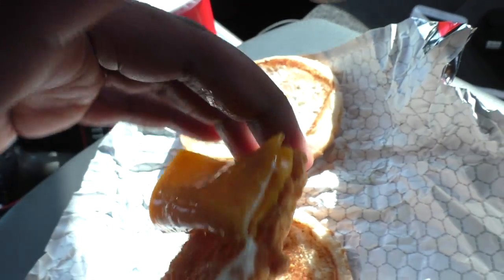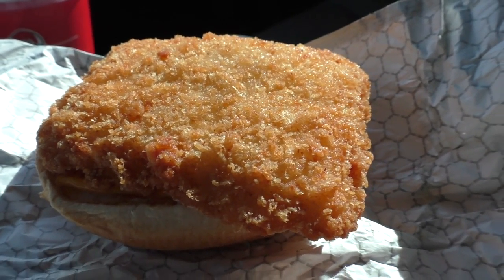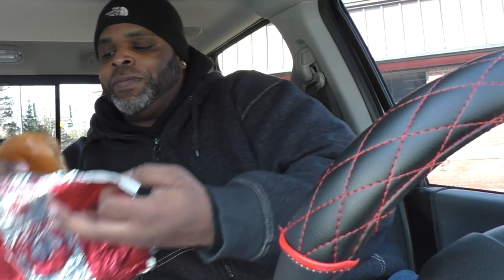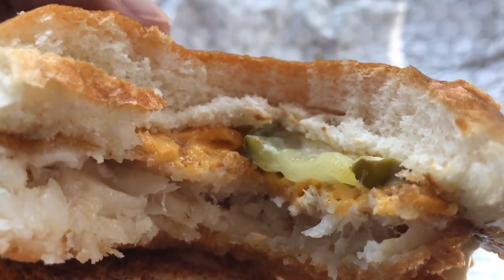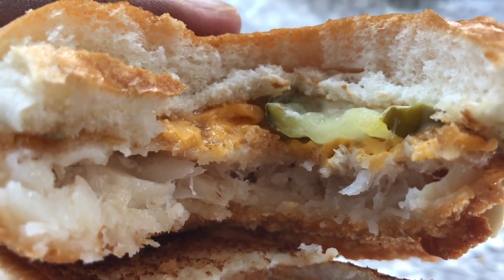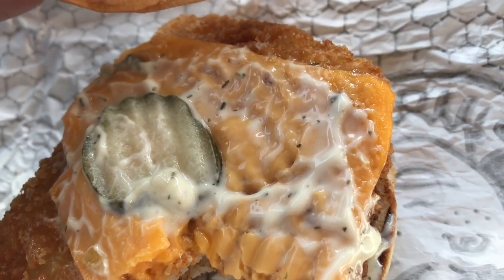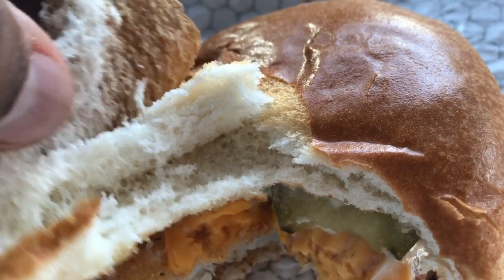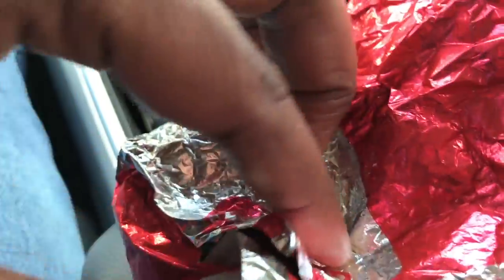Wendy's North Pacific Cod Food Review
► Normally Wendy's serves up a pretty decent sandwich but for whatever reason, my location gave me that BOO BOO THE FOOL version of this Sahara Desert Cod, instead of the North Pacific Cod! Boooooooooooo

ES - Driving in the Dark
ES - Momentum Lost